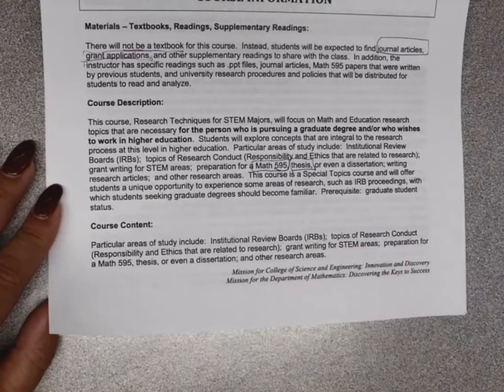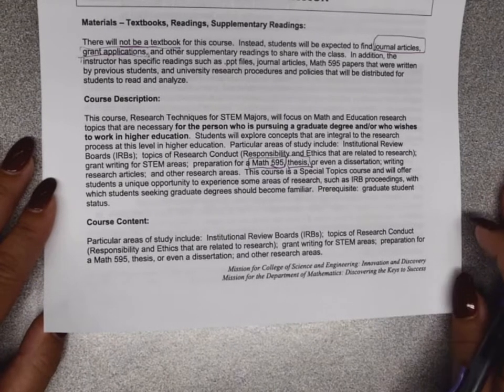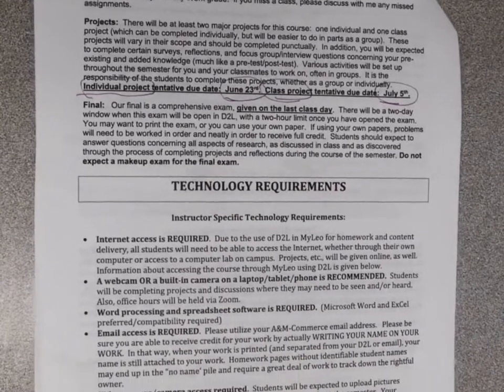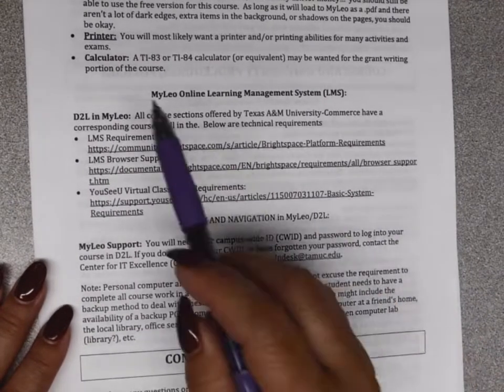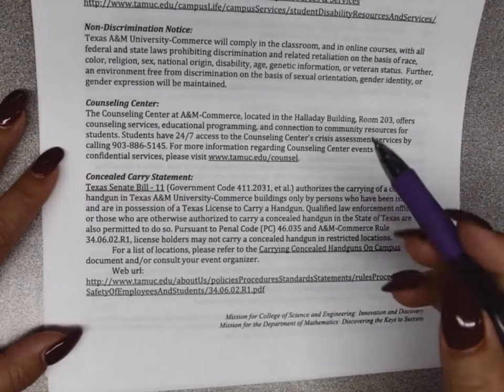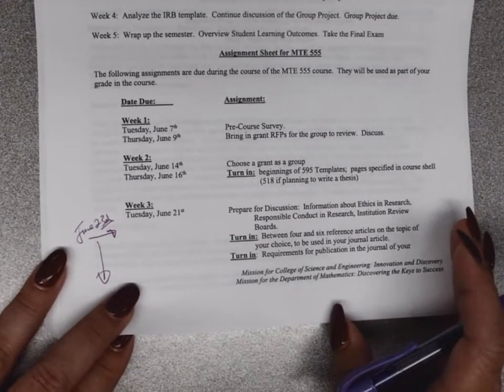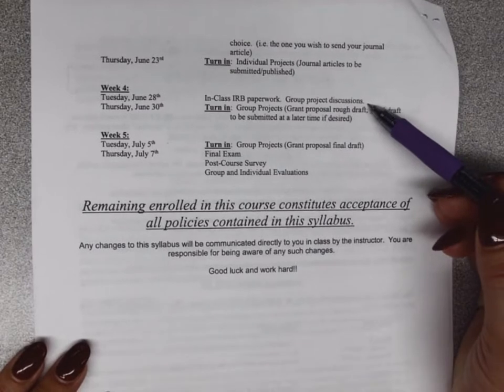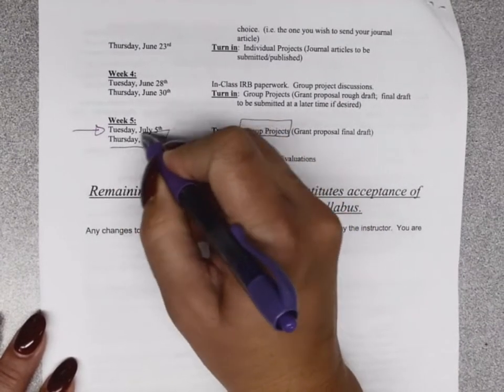MTE 555 Syllabus 2022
We discuss the syllabus for the course.